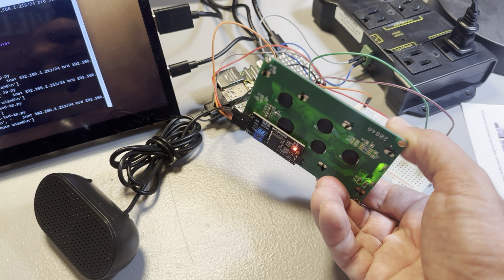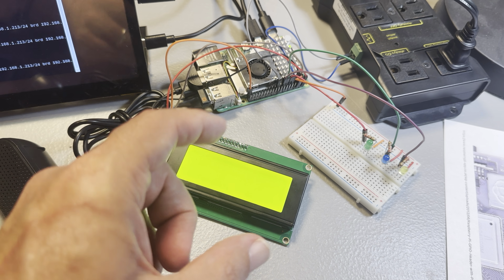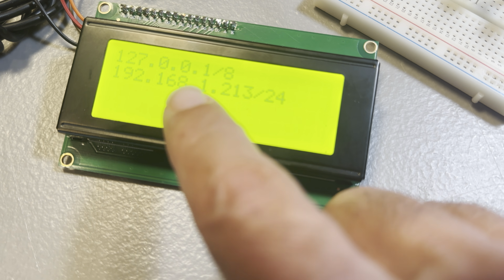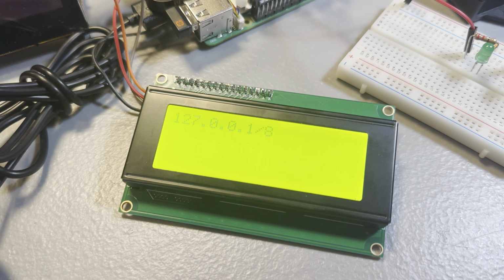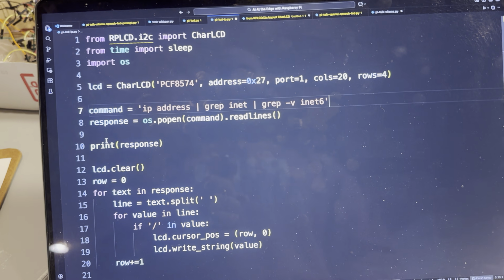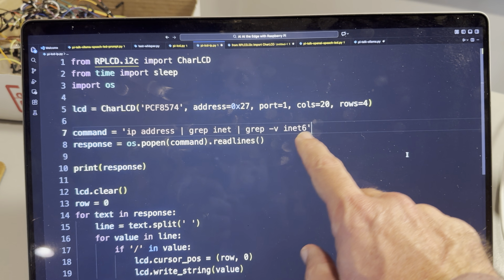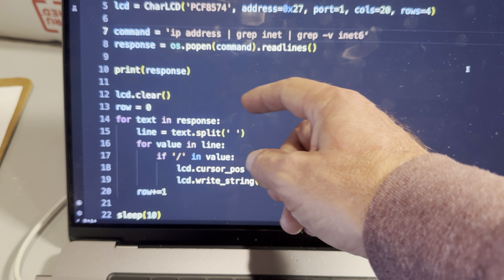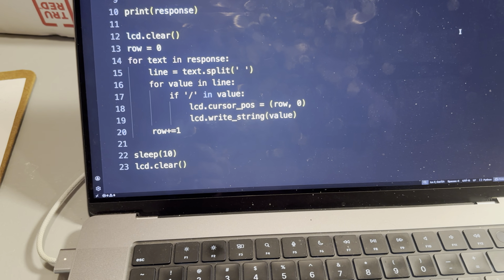Actual Tech - LCD Screen for AI Raspberry Pi Projects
I like big bezels and I cannot lie...